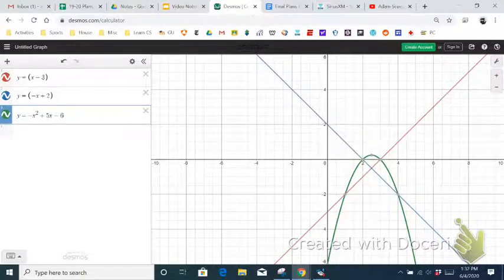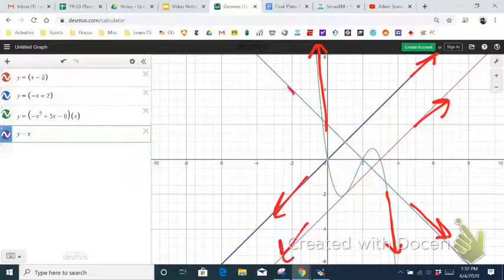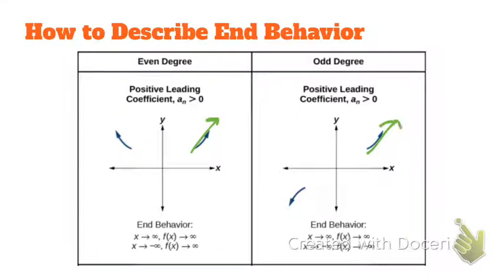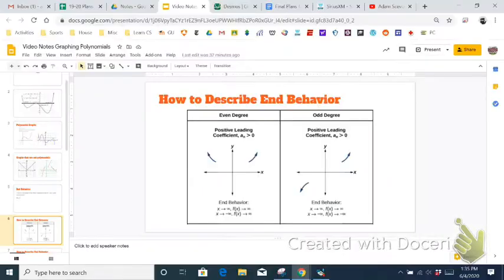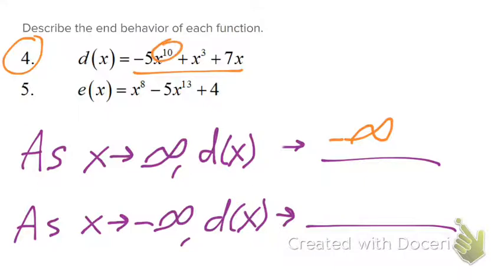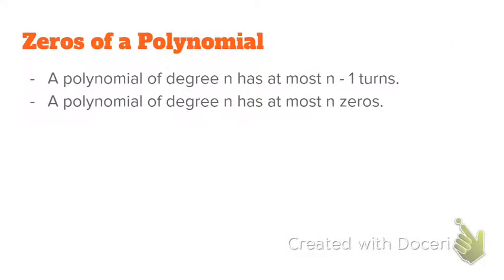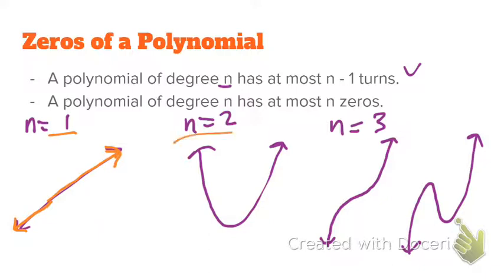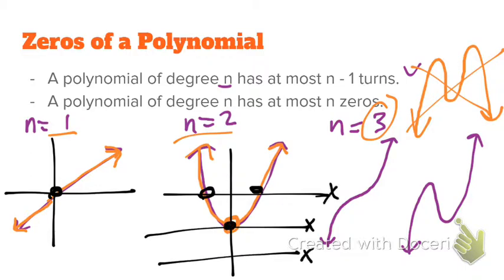Ch. 3 Graphing Polynomials, More End Behavior Part 2 of 5